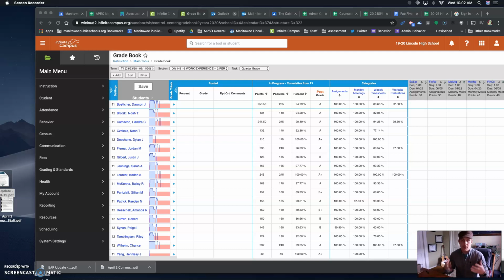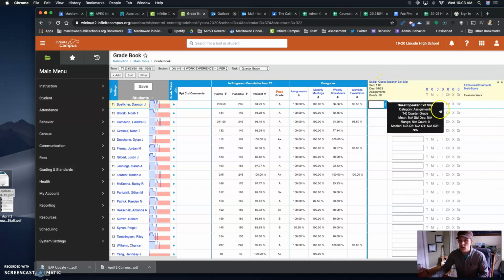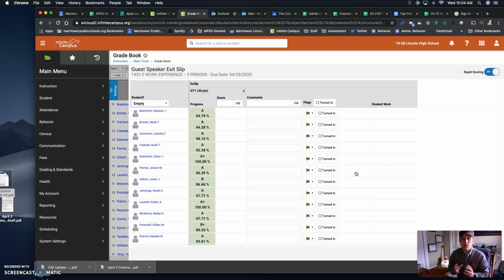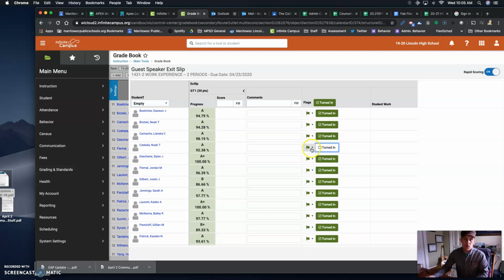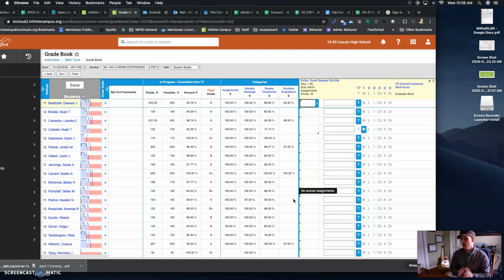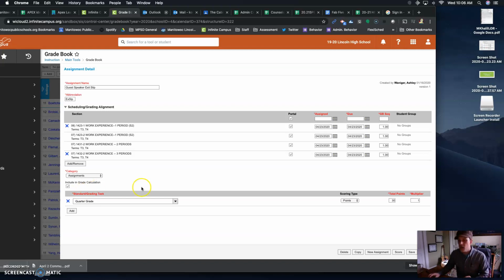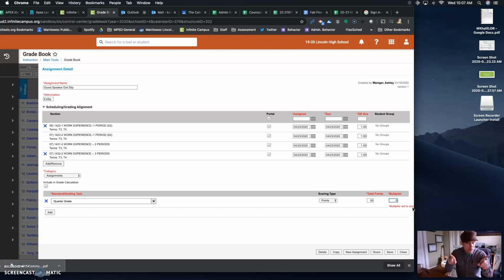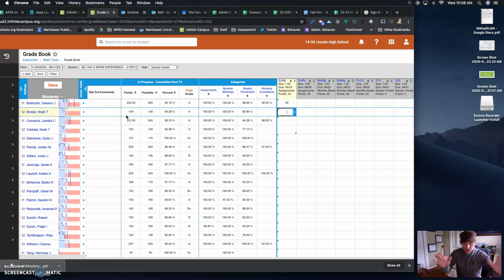IC Feedback Options During COVID-19